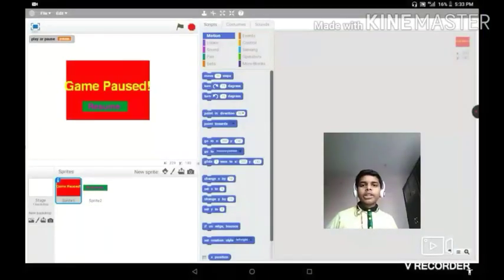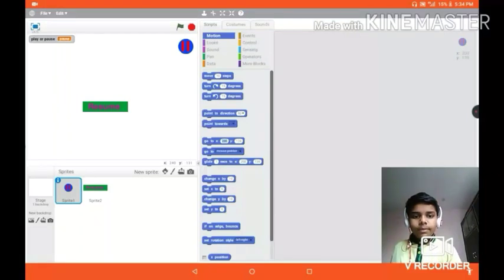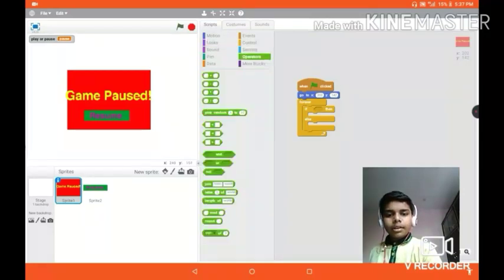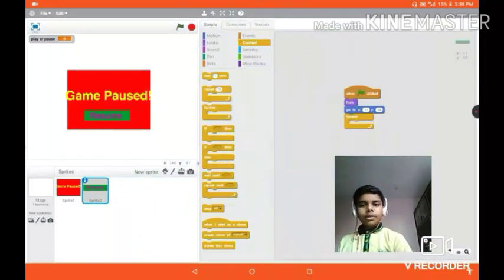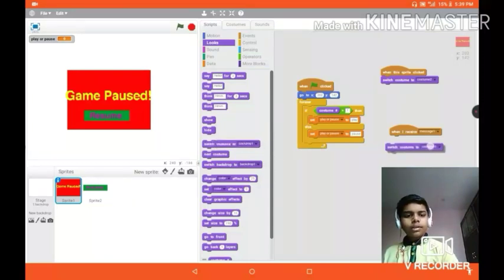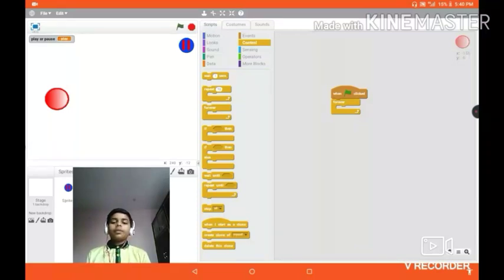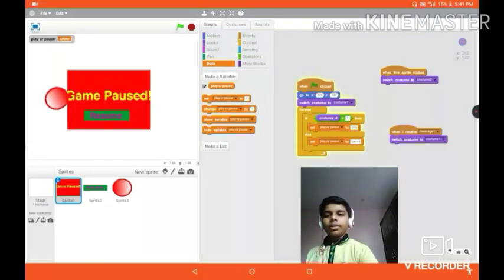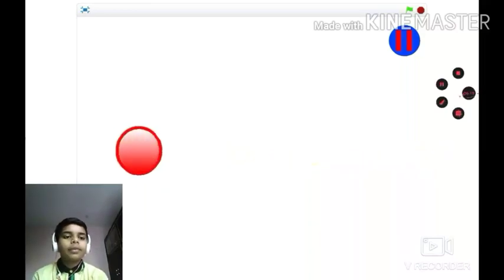Scratch tutorial on making a pause button on Scratch for Scratch games and animations.